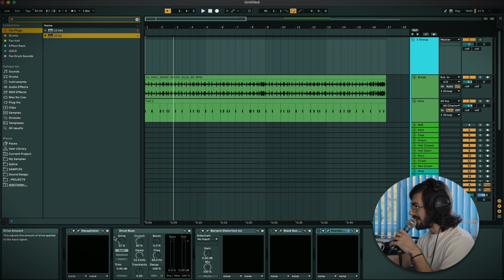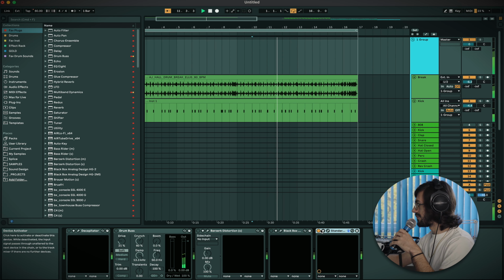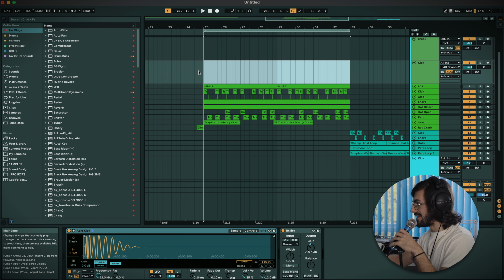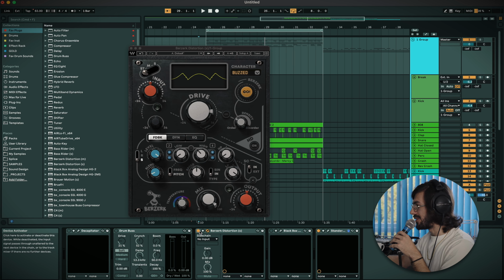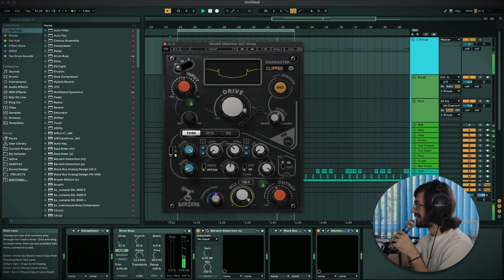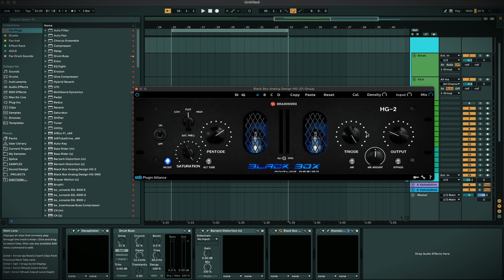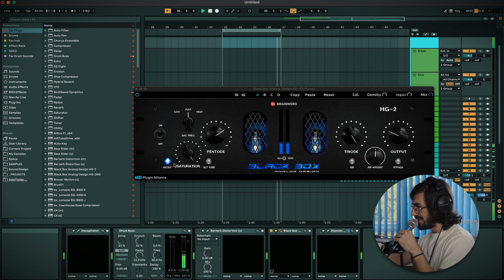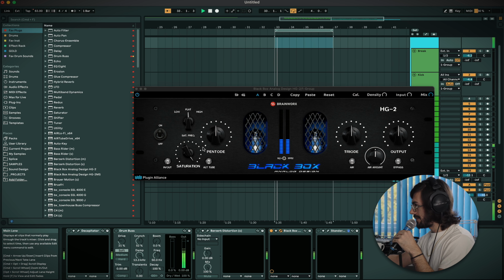Destroying Drums With Distortion | Mix Tips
In today's video we shall be ‎️‍🔥‎️‍ DESTROYING DRUMS WITH DISTORTION! ️‍🔥‎️‍
Experimenting with some different plugins to show off how widely different the results can be. The plugins shall be linked below if you want to check them out.

⏰ Timestamps ⏰
0:00 Intro
0:58 Example 1
1:29 Hearing The Different Distortions
2:39 Breaking Down the Plugins
3:26 Example 2
4:37 Berzerk!!
6:28 Black Box
8:07 Example 3
8:14 Black Box
10:27 Example 4
10:46 Shoutout to Drum Bus
11:49 Standard Clip
14:29 Outro

PLUGINS